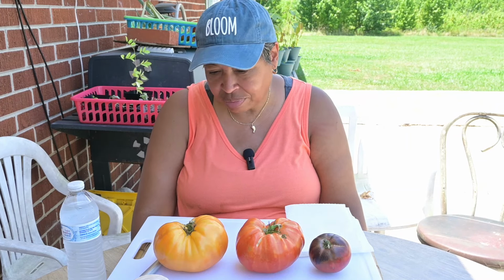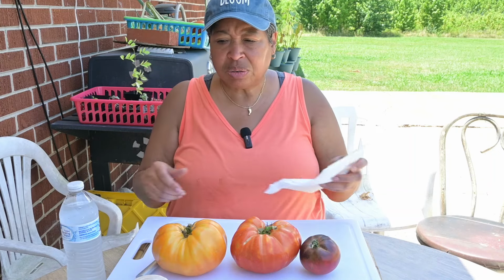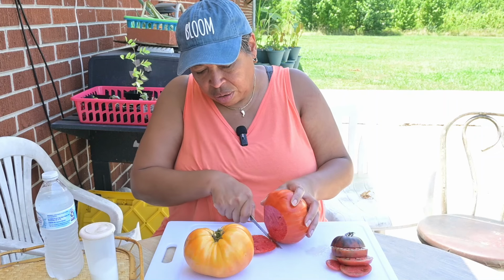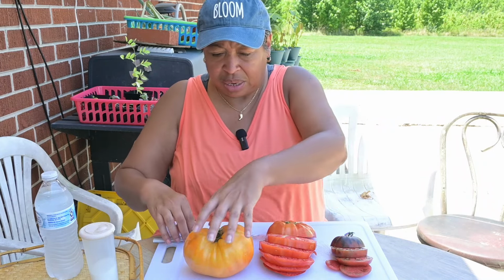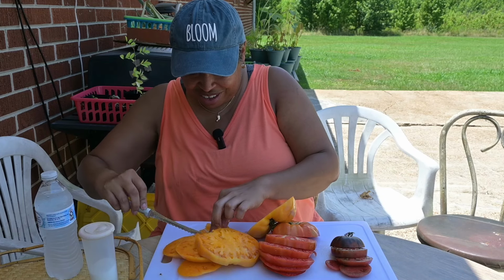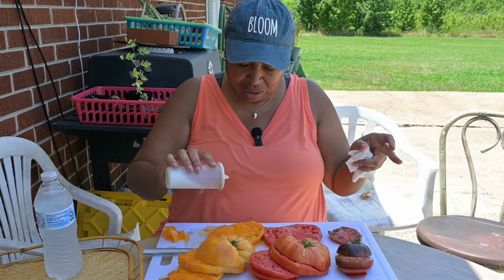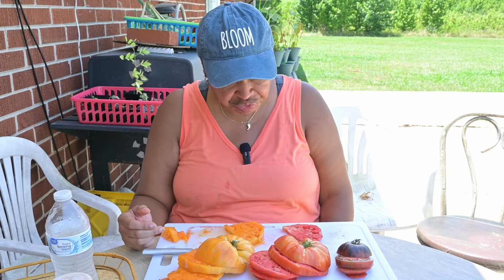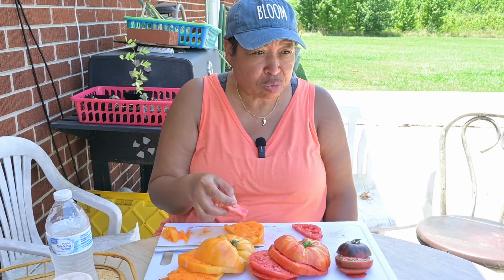Taste Test: Tomatoes #2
I'm tasting more tomatoes you all!  I love these tomatoes!  I will definitely grow these again.  Let me know if  you are growing these.  I think I needed a nap because I kept staring and I don't even know what I was staring at, but I was tired!

Artline Garden Markers

GrowFriend Seed Starter Tray

Hisea Chelsea Rain Boots
Link to the product of your choice:

SakerPlus Electric Vacuum Sealer for Mason Jars

DAICEL Leaf Blower

Saker Cordless Hedge Trimmer & Grass Shears

Discount code15% off: lisa15OFF (valid until 11/30/2023)

Otis Classic Swing Top Glass Bottles - Set of 6, 16oz w/Marker & Labels

Video Editing App – Wondershare Filmora
Video Camera – Nikon Z30 and iPhone 11